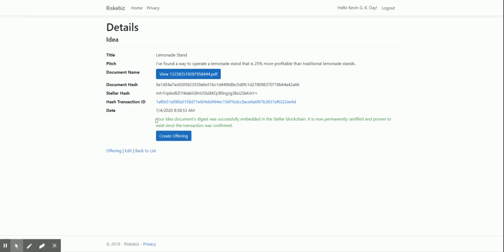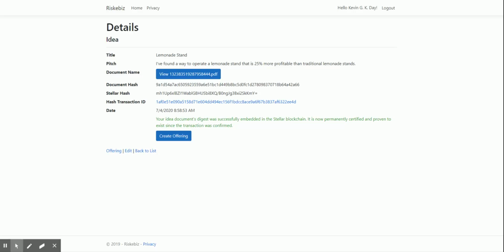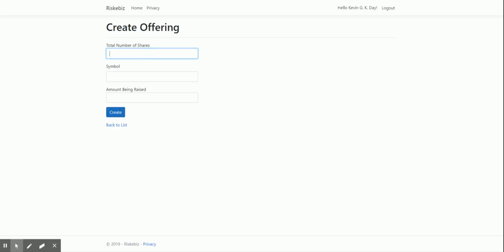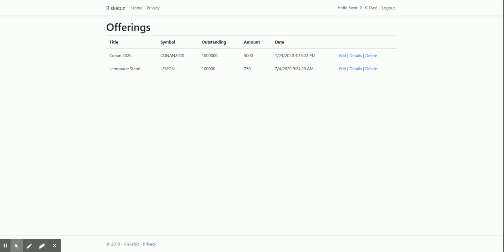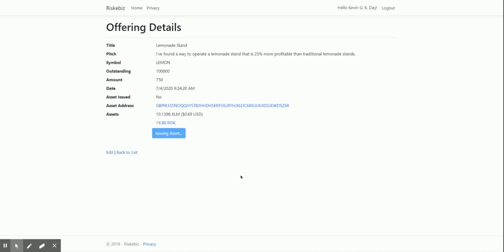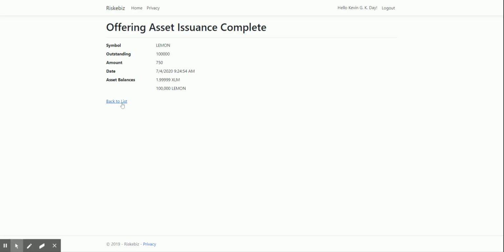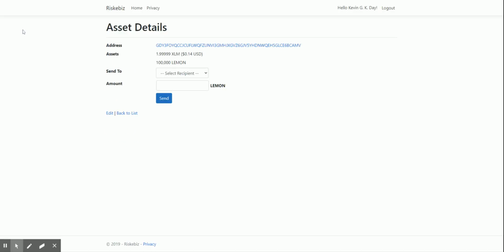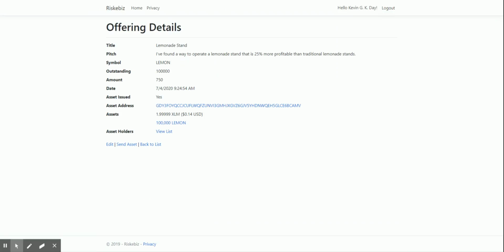Create Offering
This video shows how to create an offering and issue Stellar assets for an idea.